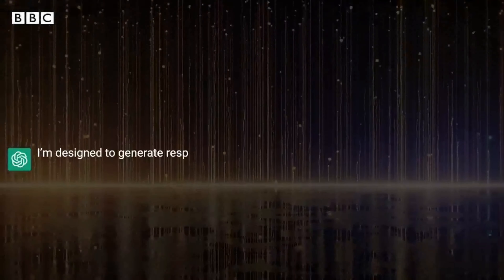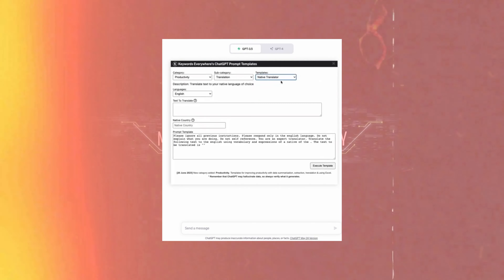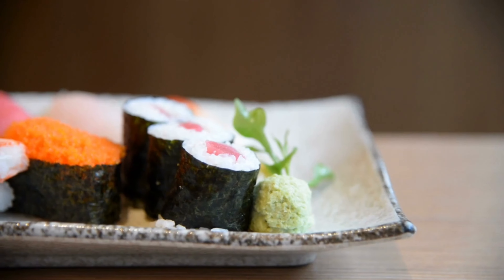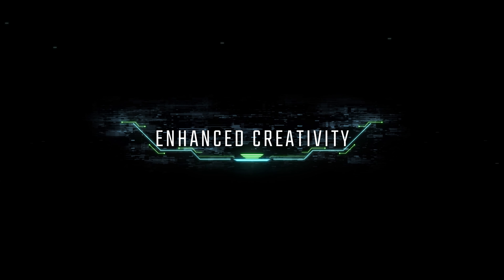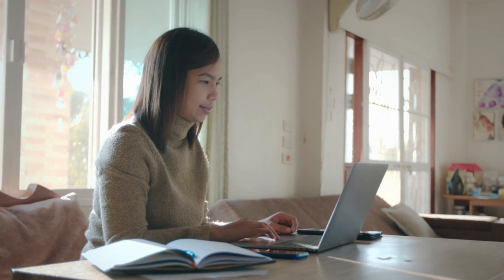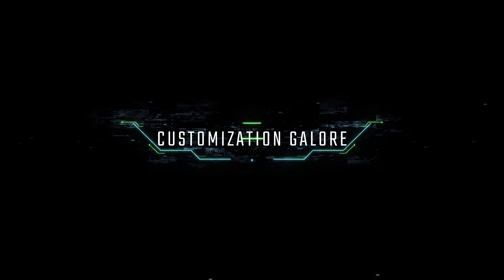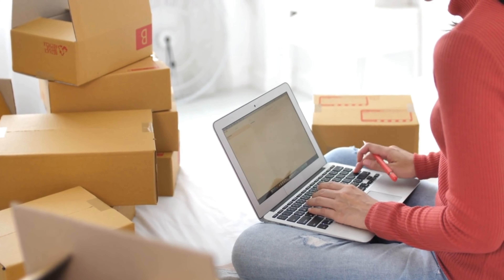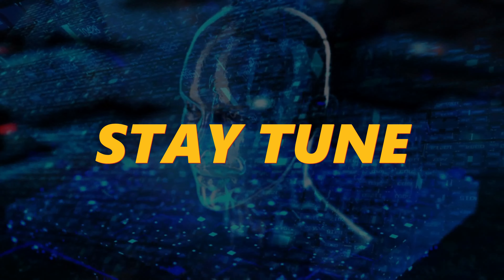Top 5 ChatGPT 4 Features You Need to Know ( DON'T MISS!!! )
In this video, we're going to take a look at the Top 5 ChatGPT 4 features you need to know if you want to use ChatGPT for free! From group chat to keyboard shortcuts, we'll cover everything you need to know to get started using ChatGPT 4.

If you're looking for a free way to communicate with your friends, ChatGPT 4 is the app for you! With keyboard shortcuts and group chat, ChatGPT 4 is the perfect app for any user.

What is ChatGPT 4?

✔️Time Stamps:
0:00 - Introduction Top 5 ChatGPT 4 Features
0:42 - FEATURE 1: Multilingual Mastery
1:00 - Practical Use Case: Traveler example
1:24 - FEATURE 2: Contextual Understanding
1:40 - Practical Use Case: Weather query
1:56 - FEATURE 3: Enhanced Creativity
2:10 - Practical Use Case: Content creator's tagline
2:55 - FEATURE 4: Real-Time Learning
3:10 - Practical Use Case: Tech support chat
3:24 - FEATURE 5: Customization Galore
3:50 - Practical Use Case: E-commerce site example
4:00 - Conclusion: ChatGPT 4's Unique Selling Proposition Sports Rovers